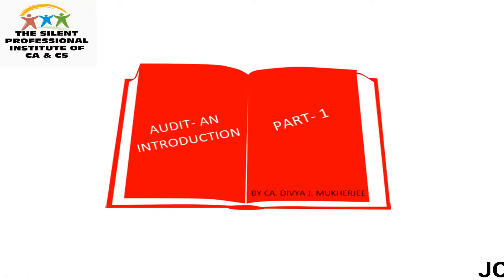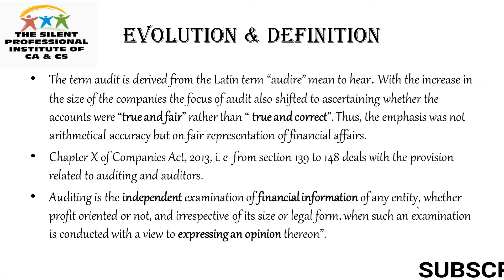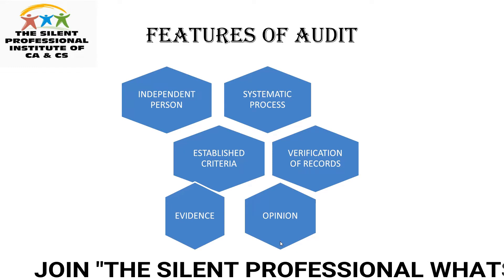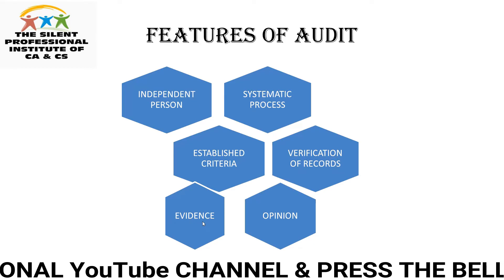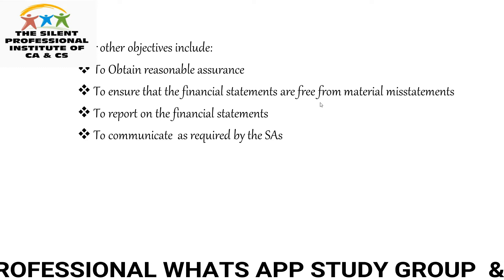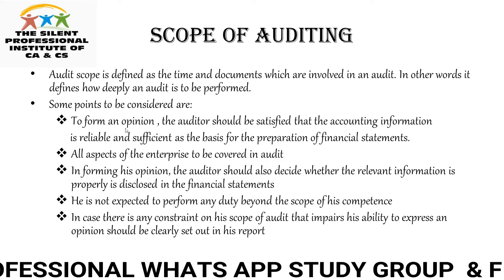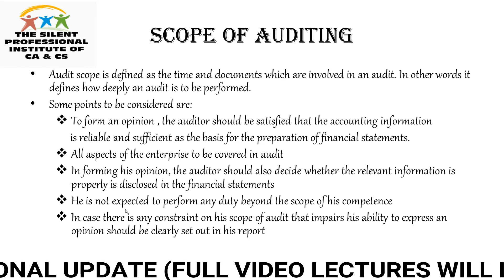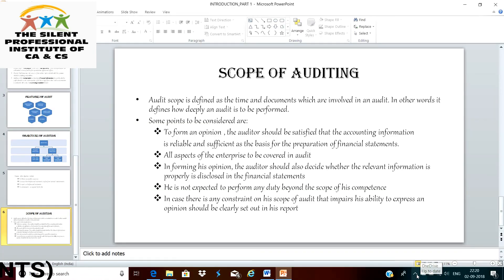AUDIT AN INTRODUCTION LESSON-1 PART-1 !! CS EXECUTIVE !! BY CA DIVYA JYOTI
JOIN " THE SILENT PROFESSIONAL " WHATS APP STUDY GROUP
SEND YOUR NAME & OTHER DETAILS - 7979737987

NEXT AUDIT LECTURE WILL BE INSERTED SOON